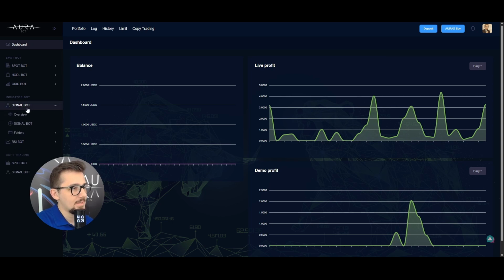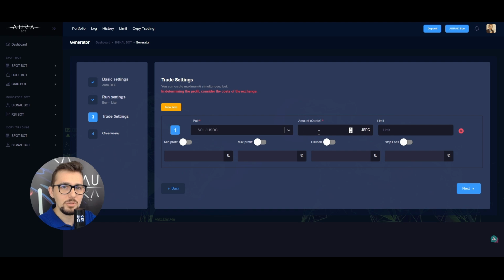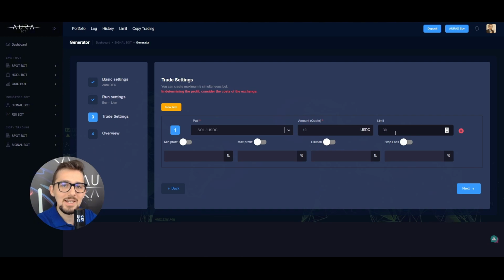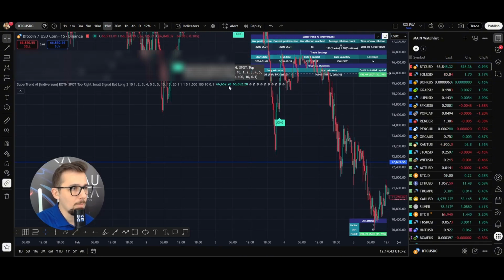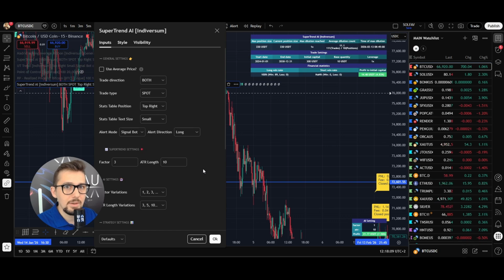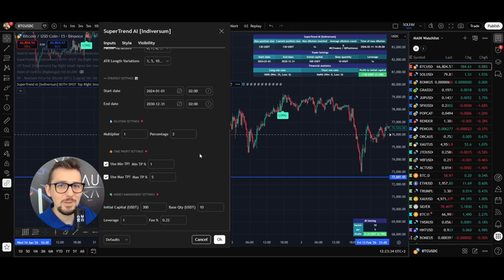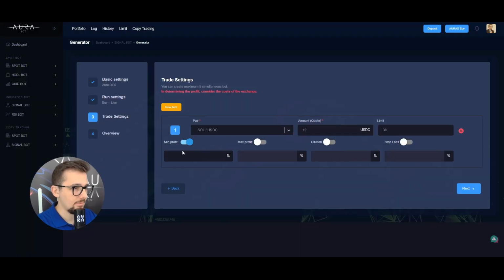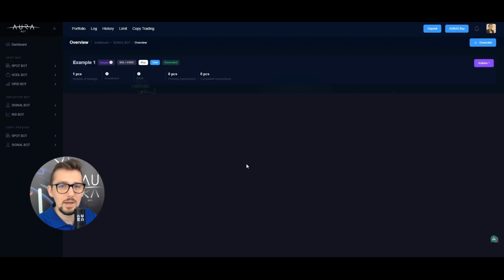AURA Signal Bot Explained: Smarter Decentralized Automated Trading on Solana (Full Setup Guide)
🔔 Stop trading blind. Start trading with intelligence.

The AURA Signal Bot is the next evolution of automated DeFi trading — a fully on-chain bot built on Solana that connects to real-time indicators to protect your capital and maximize your entries.

Unlike standard spot bots that execute blindly in any market condition, the Signal Bot pauses during downtrends and resumes when momentum returns — automatically, 24/7, with zero custody risk. Your funds never leave your wallet.

AURA is a fully on-chain automated DeFi ecosystem on Solana — combining a decentralized exchange (AURA DEX), institutional-grade trading automation (AURA BOT), CopyTrading, and the AURAS utility token. Since 2019, the platform has processed over $350M in verified trading volume and won "Best DeFi Trading Bot" at Crypto Expo Dubai 2023.

This presentation is provided for informational purposes only and does not constitute, and should not be construed as, investment advice, financial advice, legal advice, or a recommendation to buy or sell any financial instruments or tokens.

Forward-Looking Statements
Certain statements contained herein may constitute forward-looking statements or projections. Such statements involve known and unknown risks, uncertainties, and other factors which may cause actual results, performance, or achievements to differ materially from those expressed or implied. No representation or warranty is made as to the accuracy, completeness, or fairness of the information or opinions contained in this document.

Risk Warning
Investing in digital assets and tokenized instruments involves significant risks, including the possible loss of the entire invested amount. Past performance is not indicative of future results. Potential investors should conduct their own due diligence and seek independent professional advice before making any investment decisions.

Jurisdictional Restrictions
This document is not directed to, and must not be distributed to or relied upon by, any person or entity in any jurisdiction where such distribution would be unlawful or require registration or licensing. In the European Union, any offering may only be made to professional or qualified investors within the meaning of MiFID II.